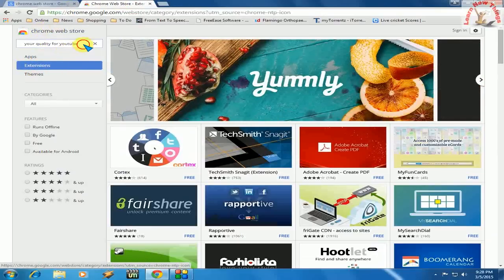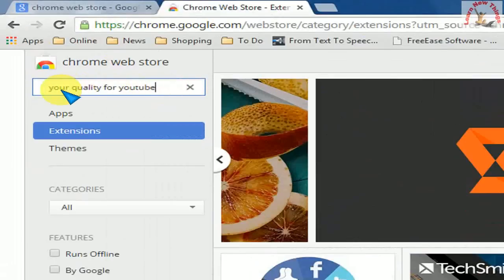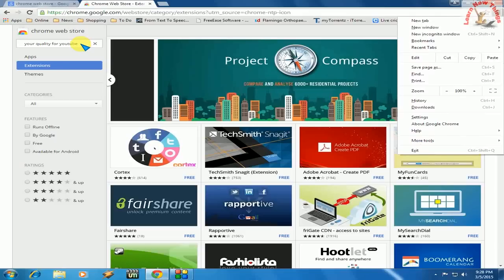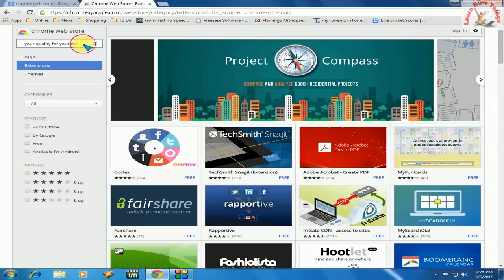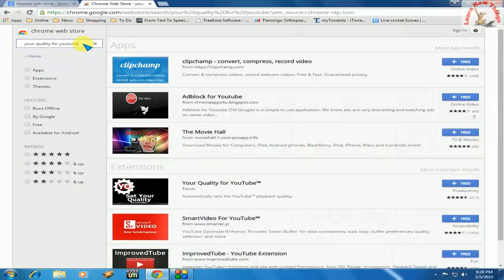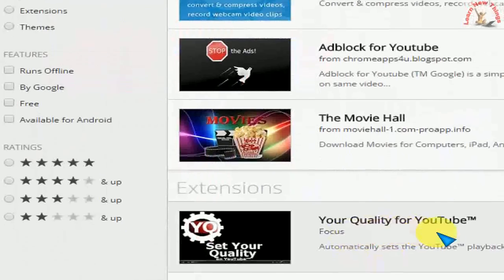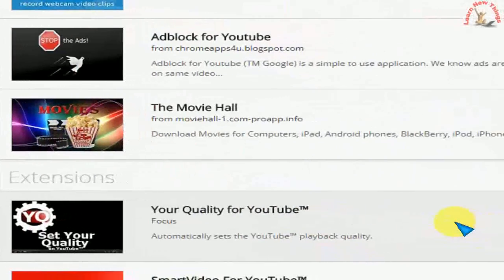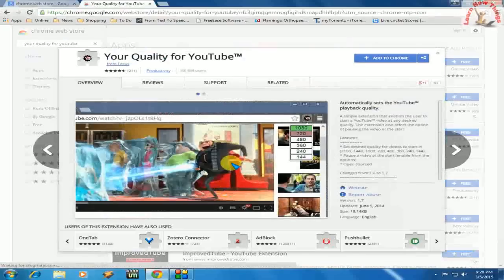How to set auto default video quality for YouTube videos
In this video you will learn How to set auto default video quality for YouTube videos...